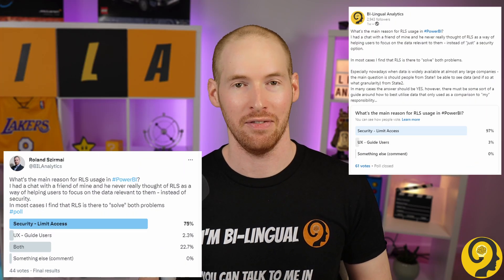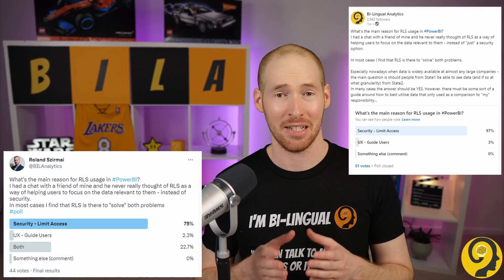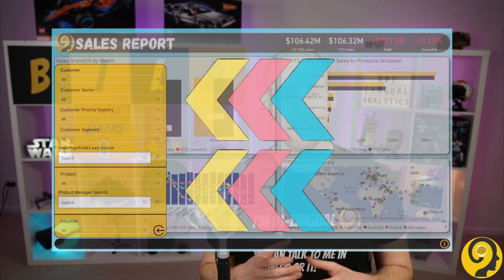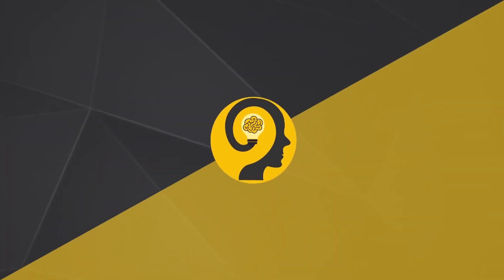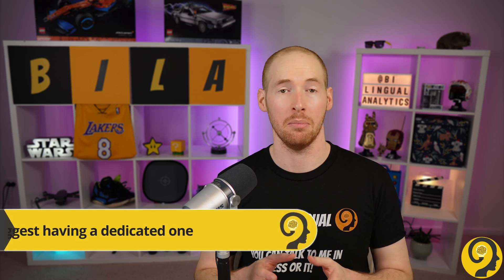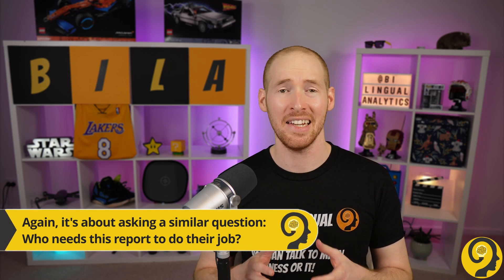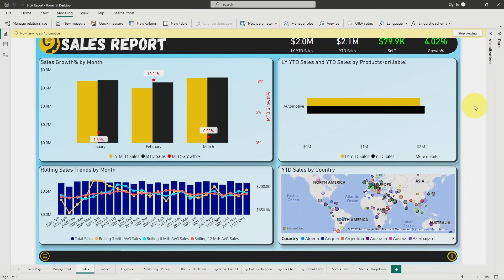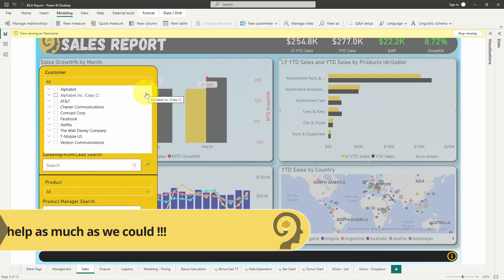How To Use Power BI Row Level Security To Help Users Focus on What Is Critical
Did you know that you can help your Power BI report consumers to focus on what's important for them to achieve their goals?
Well, in this video I am going to show you how to use RLS as a UI/UX feature rather than "just" for data security purposes.

I tend to help my users by limiting what's available on their screen to allow them a quicker and easier report usage. I can tell you it also does a great job with report or BI adoption.

Roland

Chapters:
00:00 Topic Of The Day - Power BI Row-level Security
00:36 Intro
00:48 BI-Lingual Analytics
01:02 Open Data Policy
01:24 BI is More Than Report Creation
02:12 RLS From a Different View
02:37 Example 1
03:17 Objective of A Report
03:44 RLS For User Training
04:46 Example 2
05:42 Power BI RLS as UI/UX Feature
06:03 Questions? Comments?
06:20 End

📍 – Sydney, Australia

📽 GEAR:
📷 – Sony ZV-E10